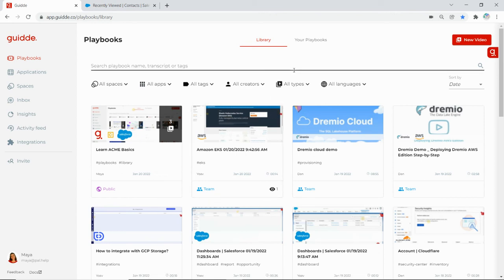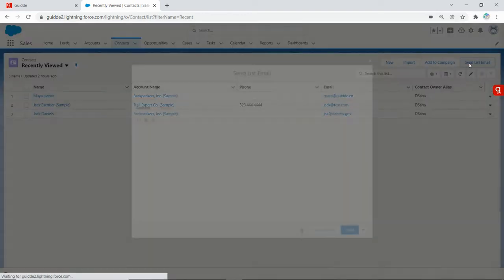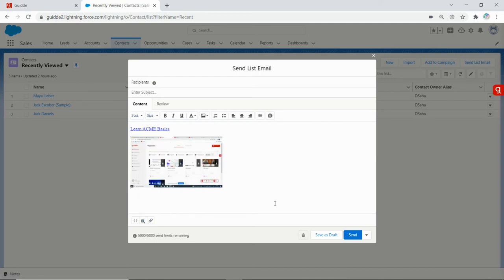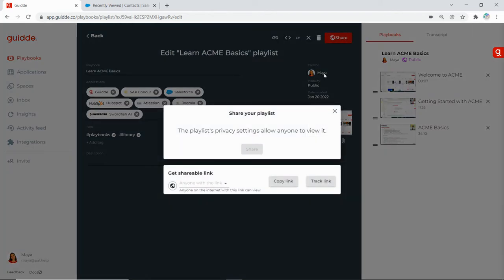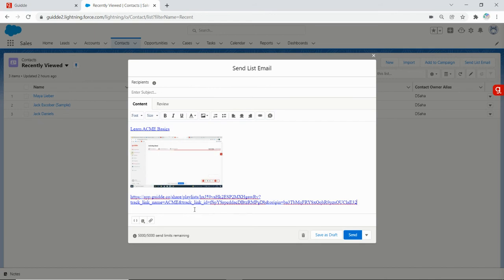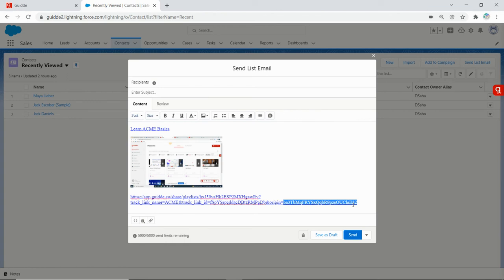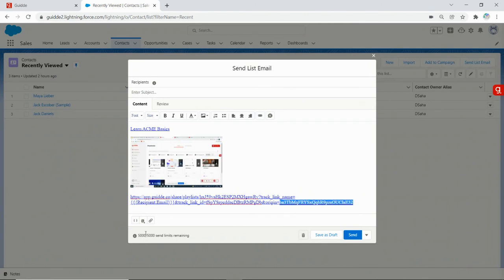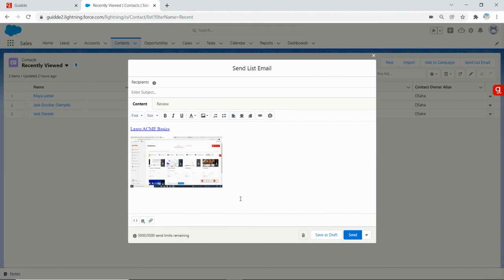Guidde - Using GIFs in your Salesforce Email Templates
Learn how to implement GIFs into your Salesforce Email Templates to improve productivity and engagement.